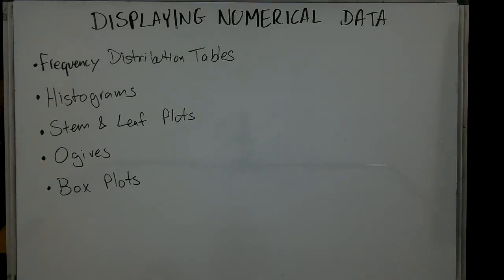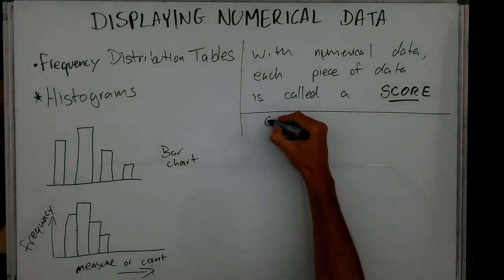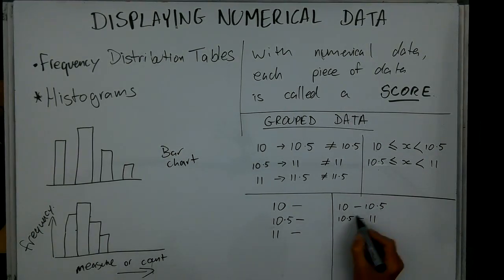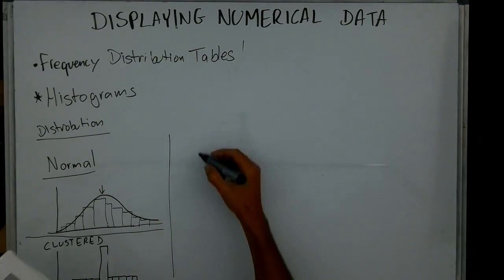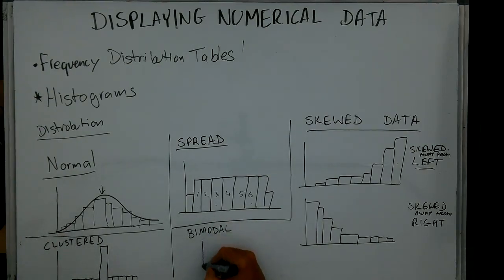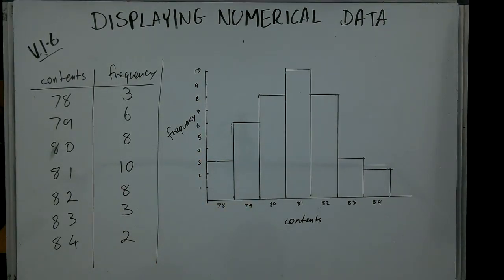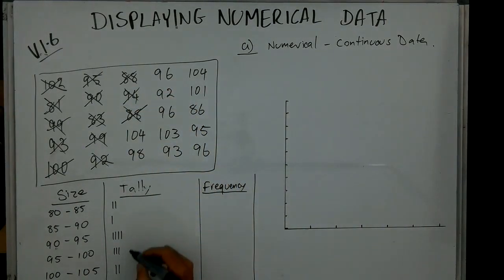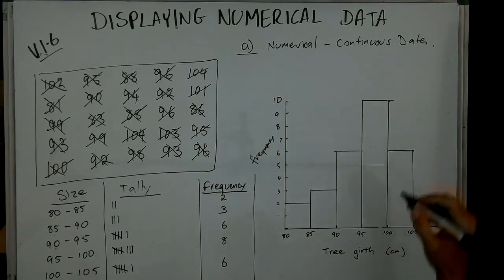Displaying Numerical Data (p1 Histograms) (#3 Data Analysis, Gen2)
Displaying grouped and un-grouped data with histograms and identifying the different distribution patterns of data sets.